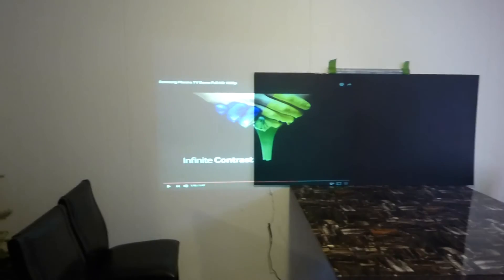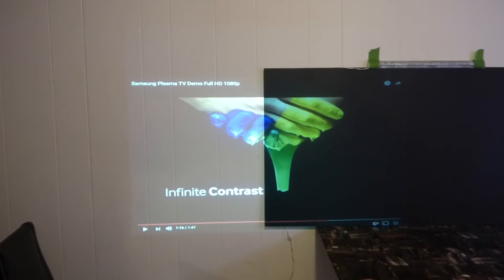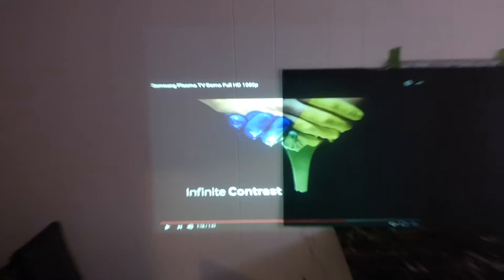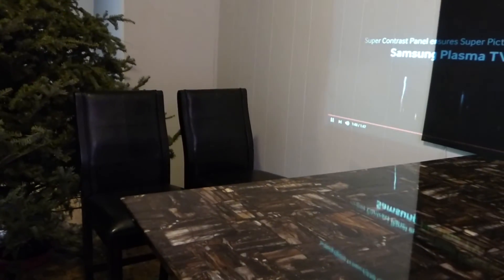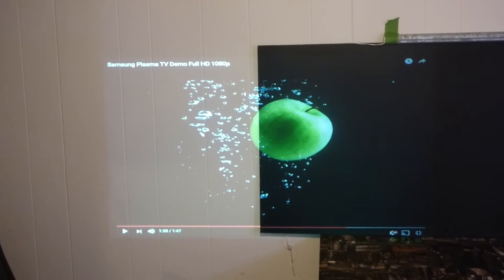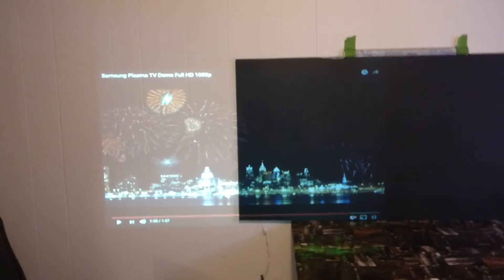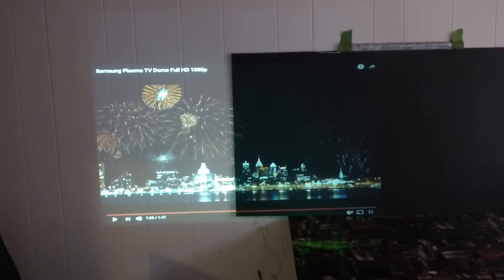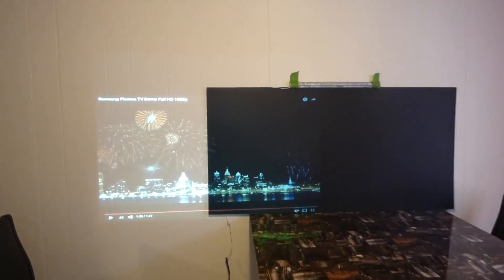WHY YOUR NOT GETTING TRUE CONTRAST AND COLOR WHEN IT COME TO YOUR PROJECTOR AND SCREEN!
Your next level is here in home theater projector screens!
FUSION BLACK Available now!
USING OUR NEW SMART TECHNOLOGY GAIN X3
Please note only 20 of each screens will be available on our website for customers